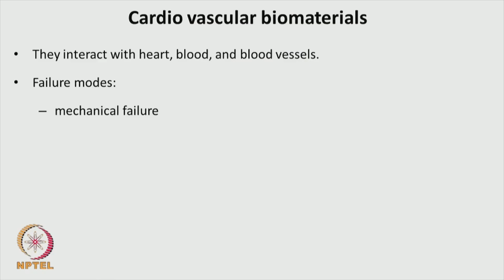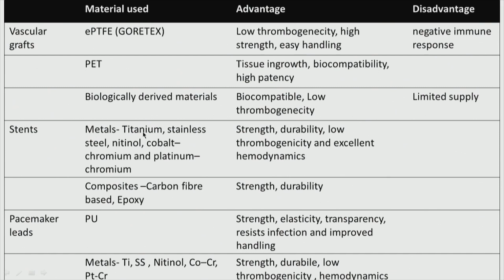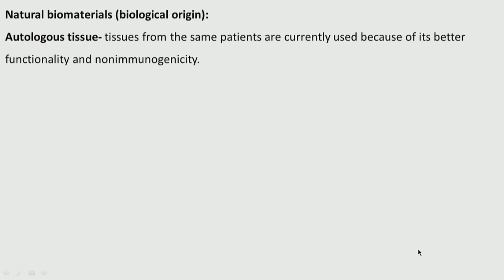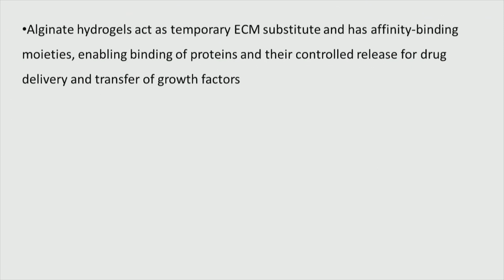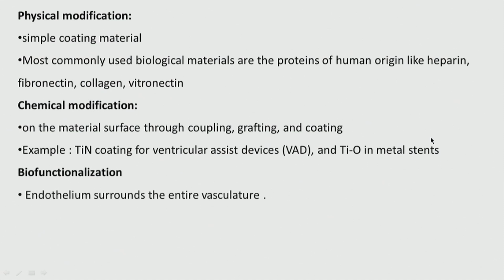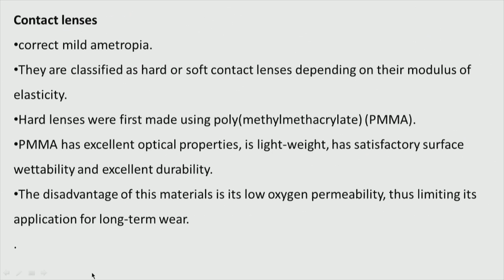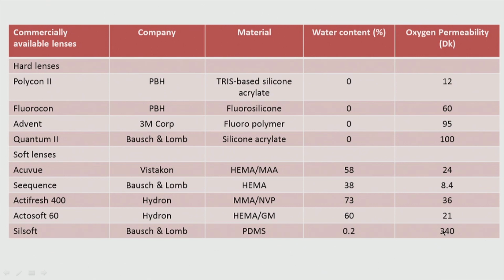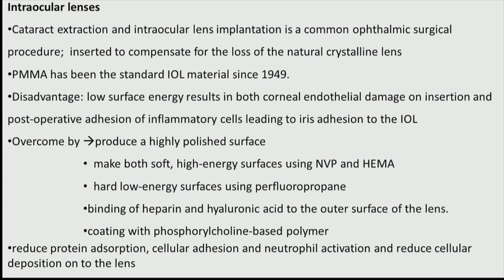Cardiovascular And Ocular Biomaterials#swayamprabha